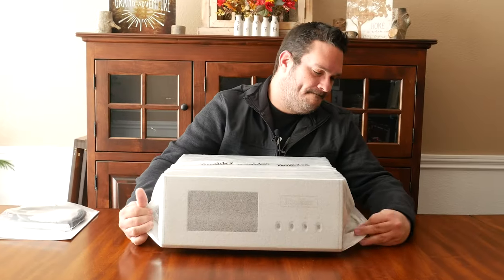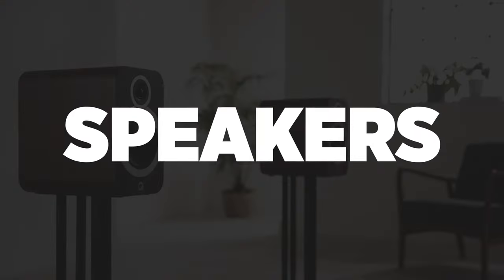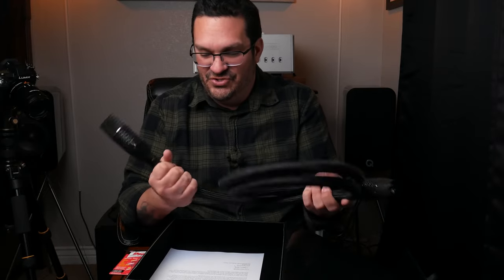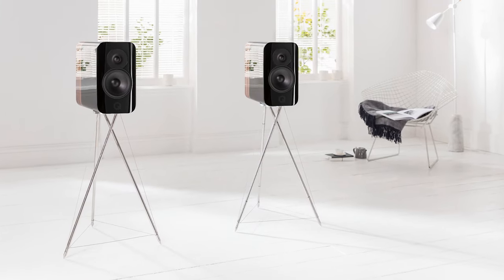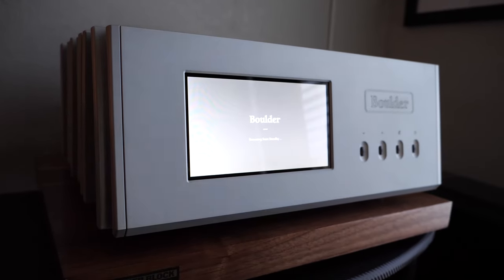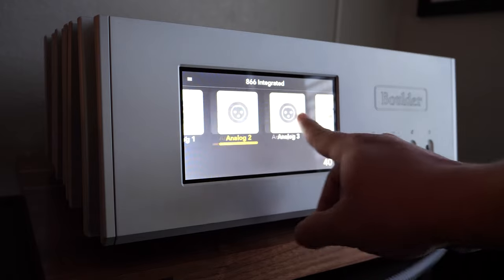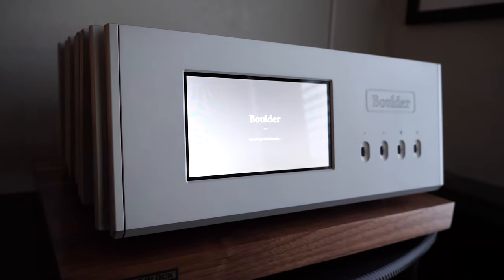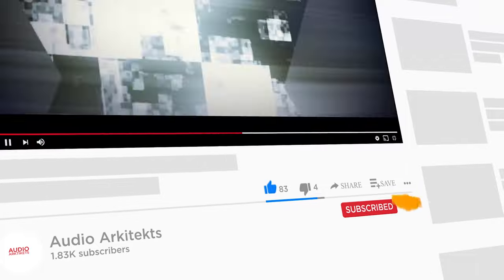The Review of the Boulder 866 Integrated Amplifier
Welcome to the world of Boulder Amps! This is a feature and review of the Boulder 866 Integrated Amplifier. I was honored to have been considered for this opportunity and hope you all enjoy the detailed review!

Pangea Vulcan Audio Rack

Q Acoustics Concept 300

Dali Oberon 3

Bluesound Node 2i

Audioquest Carbon Optical Cable